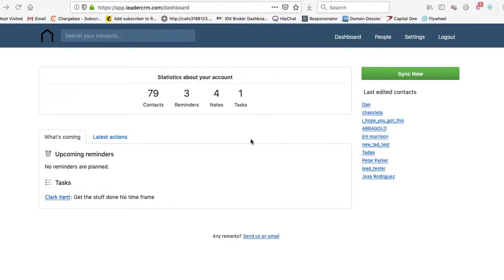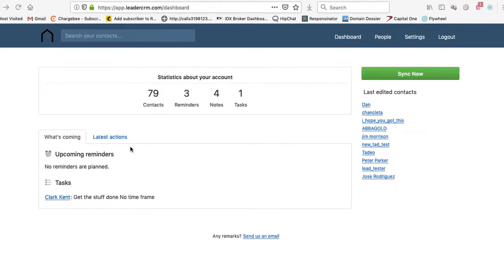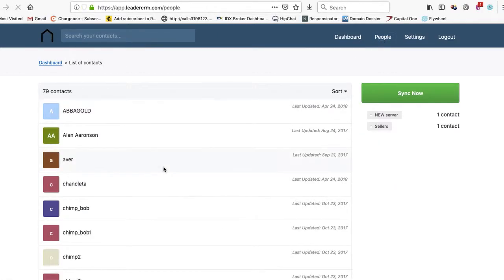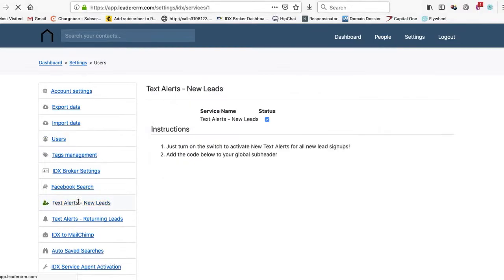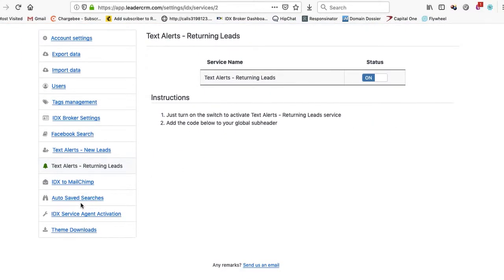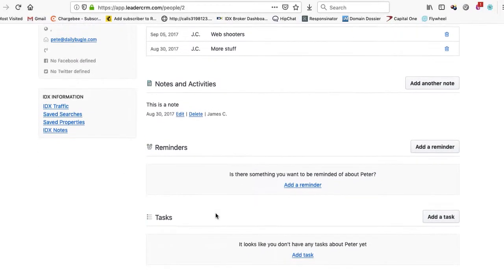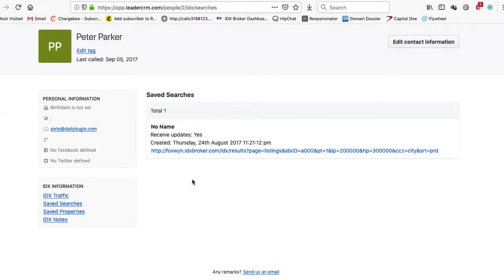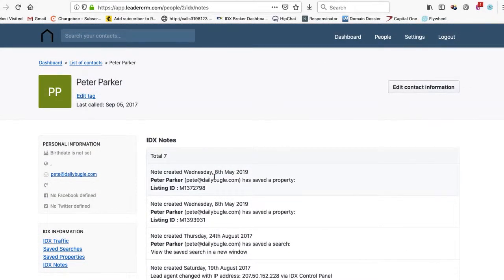LeaderCRM Free CRM tool for IDX Broker users at RealtyCandy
We get all of your lead data directly from the IDX Broker API so your info is fresh and up-to-date.

LeaderCRM works great on mobile. It is very simple and easy to use.

Another fun thing is that it is a free tool for all RealtyCandy's IDXBroker clients.